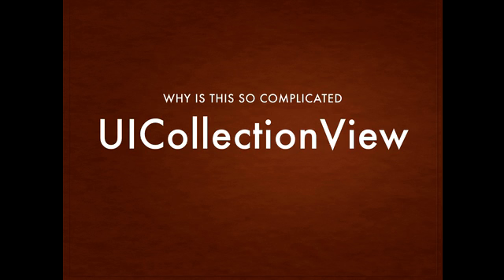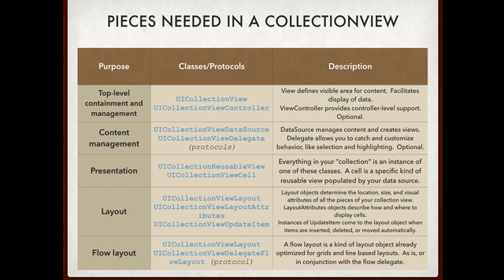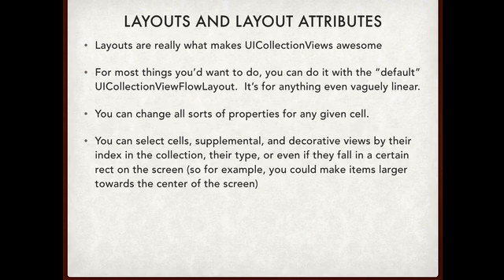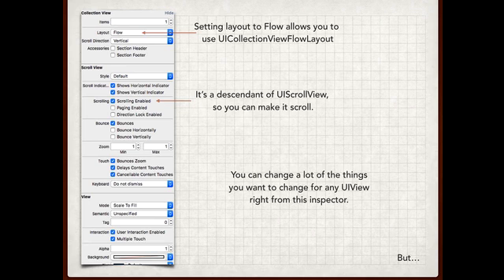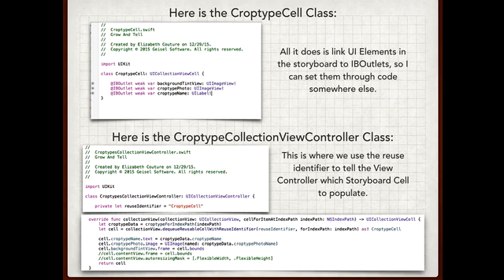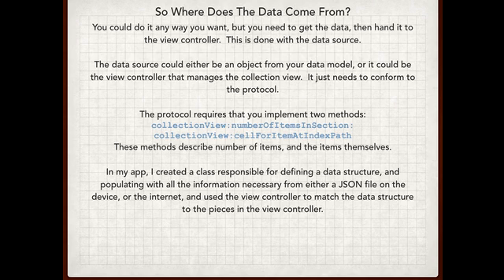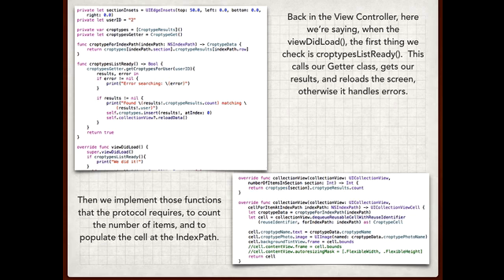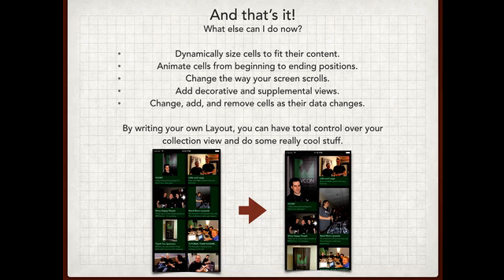Technology Talks iOS UICollectionView Why is this so complicated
A great overview of the UICollectionView class in iOS, how to use it and some caveats that you might run into when trying to use it in your own app implementation. This video is a great overview of the class so that you can get up to speed quickly and Google your way through the rest.